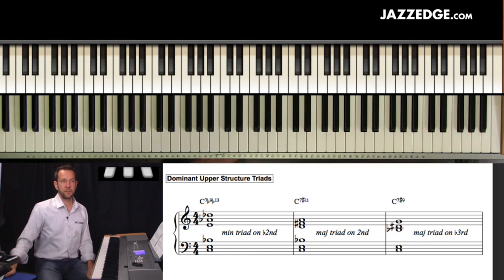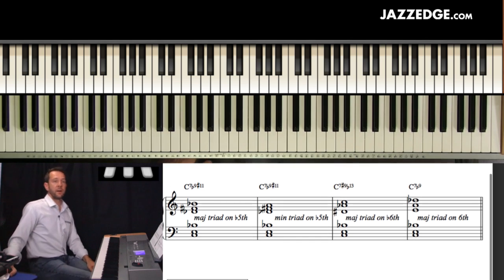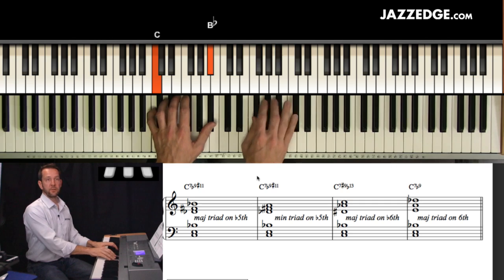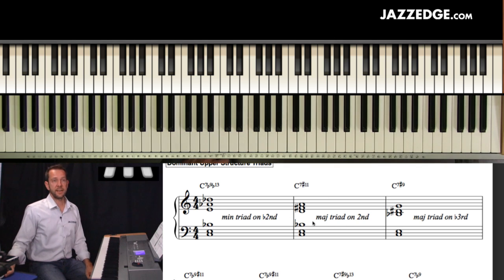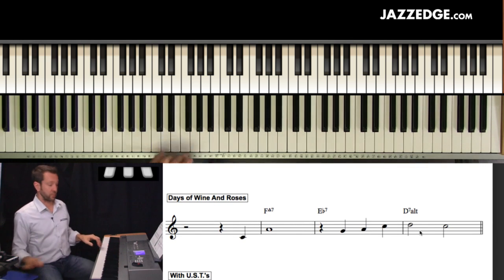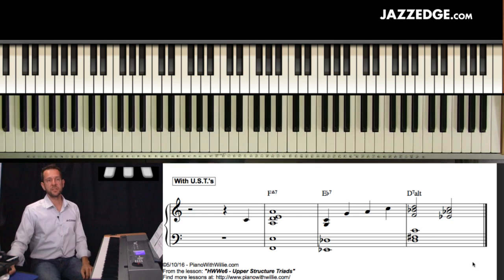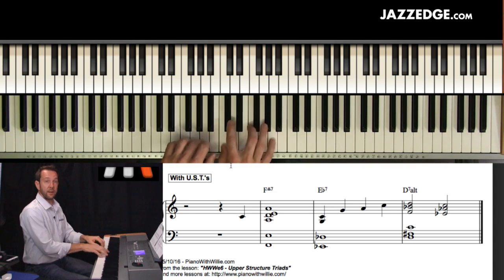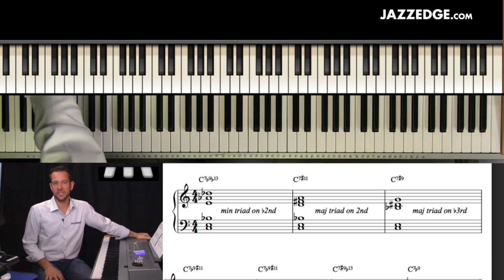Master Upper Structure Triads - Advanced Lesson for All Instruments - Tutorial by JazzEdge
This advanced lesson on Upper Structure Triads and Chord Voicings will help you master this sound so you sound like the pros. I use this technique ALL of the time and I think you'll love adding this sound to your piano playing.

== Need Direction? ==

At JazzEdge you’ll find an active community of piano players, hundreds of hours of content, live events and coaching directly with Willie. Stop struggling with deciding what to practice next. For over 10 years, JazzEdge has been teaching beginners to pros how to take their piano playing to the next level.

Learn your favorite songs, styles of music, riffs, improvisation, arranging, reharmonization, music theory and more You’ll find sheet music and video tutorials for all playing levels...including complete beginners.

-Willie